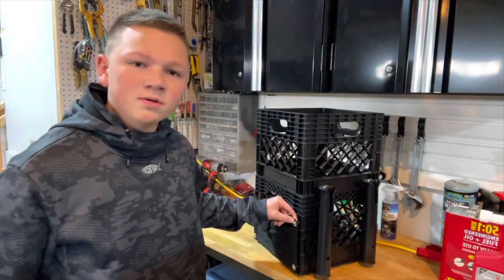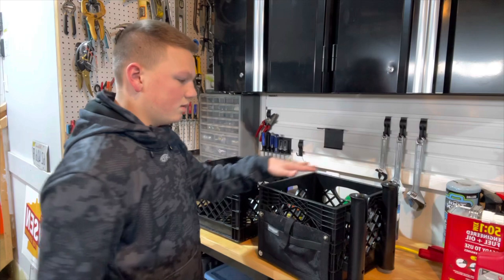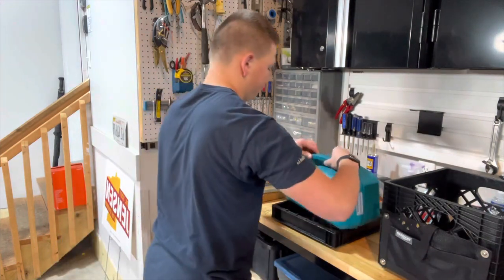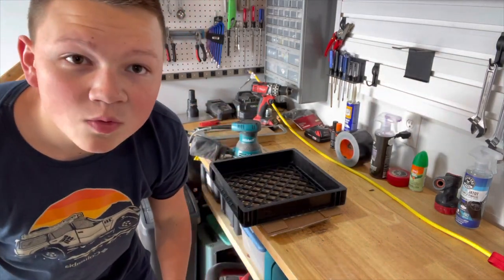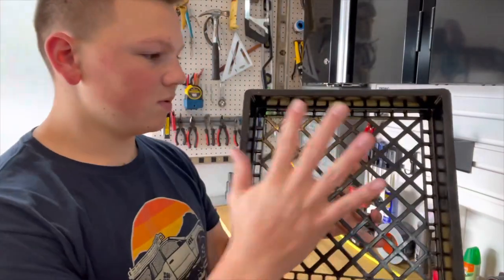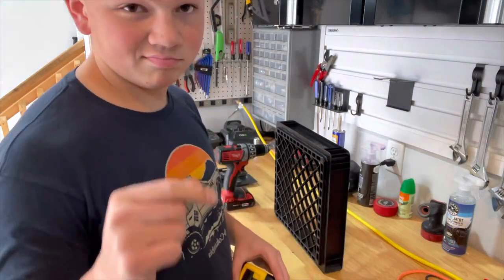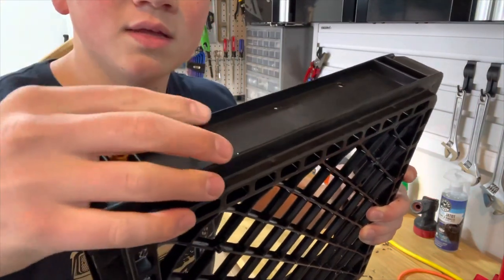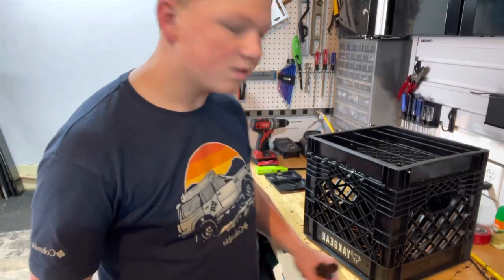Building the ULTIMATE KAYAK CRATE!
In this video, I will show you how to make the ULTIMATE kayak crate! I used my YakGear crate and bought a cheap milk crate from Home Depot for the top. Enjoy and comment any questions you may have!

Home Depot Crate